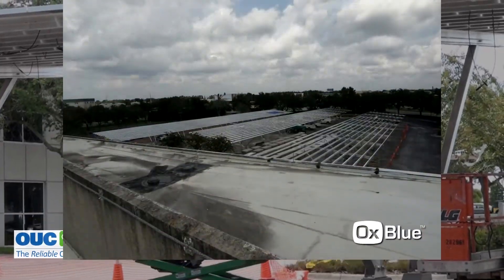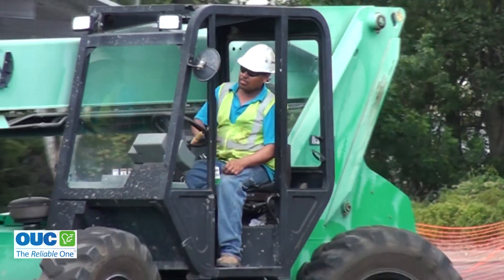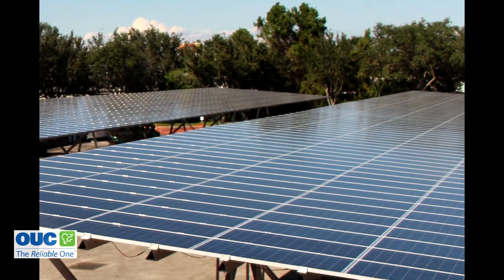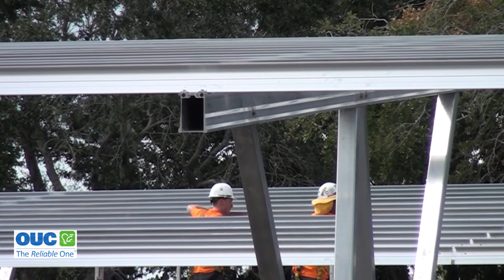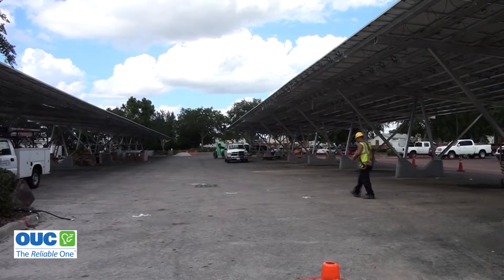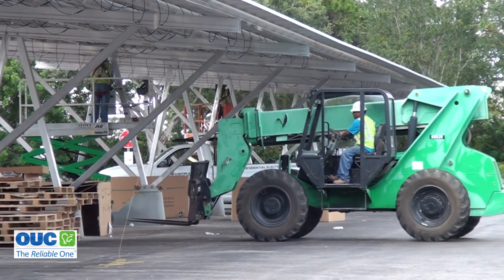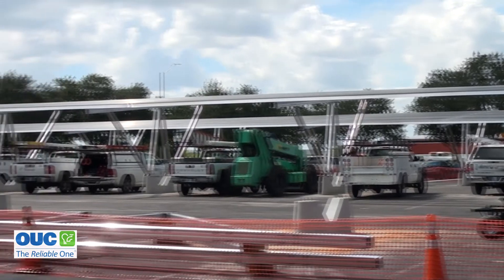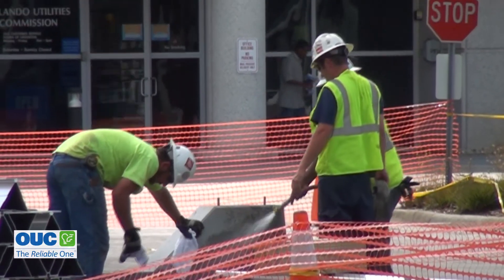OUC's Community Solar Farm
Take a closer look at OUC - The Reliable One's new innovative Community Solar Farm in this video featuring Eva Reyes and Jen Szaro in Orlando, FL